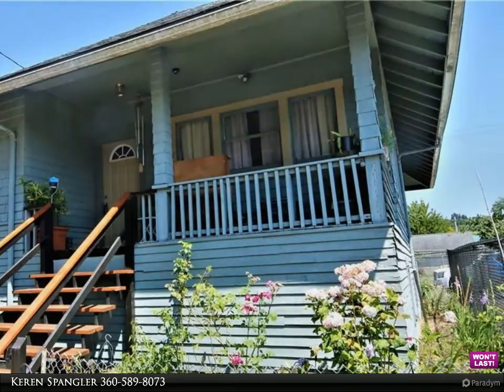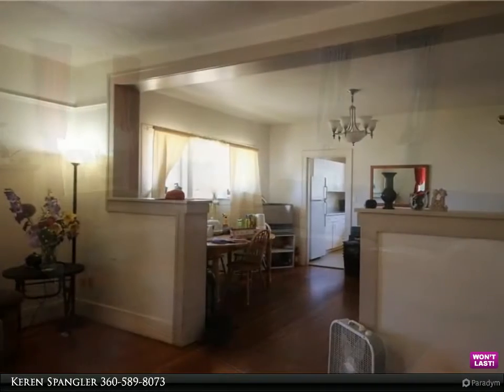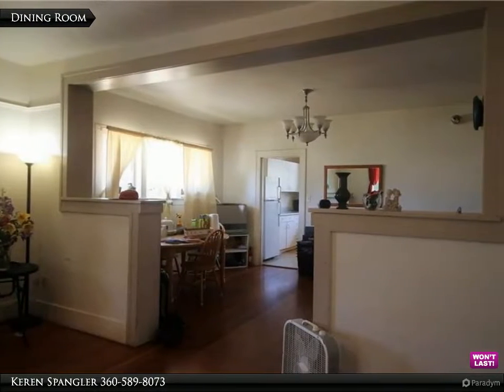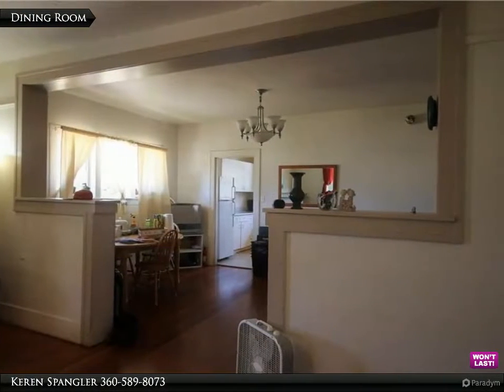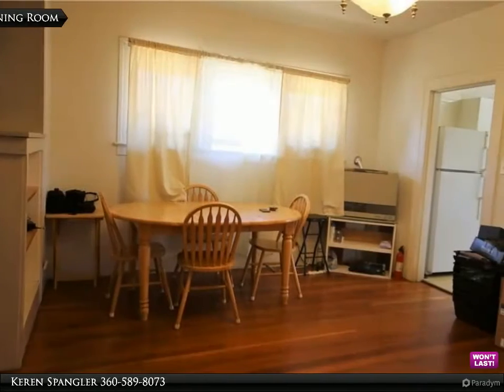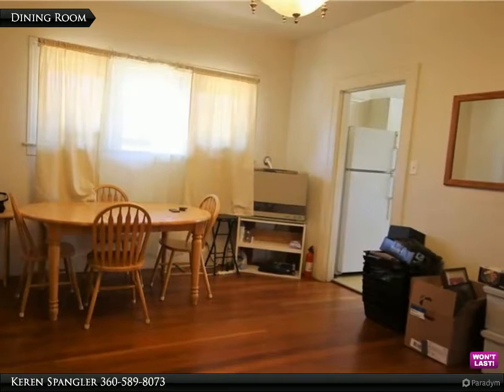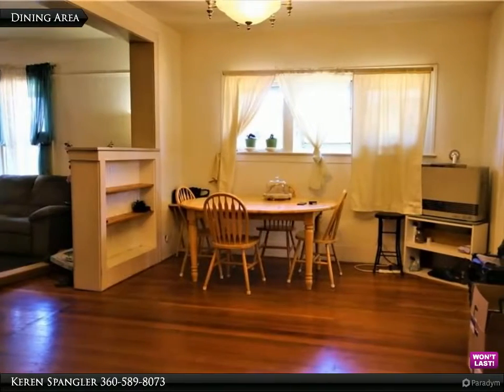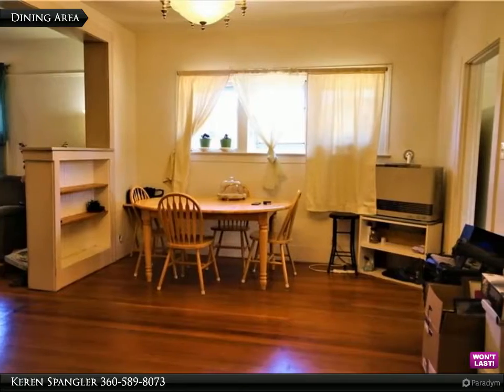Premier Realty Grays Harbor - Spacious and Cute Aberdeen Home!!!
Please enjoy this property video created by Premier Realty Grays Harbor

206 N E St
Aberdeen, WA 98520

Move-in ready home with an immense basement and workshop area. A little TLC and this spacious home could really shine. Large kitchen with lots of counter space was updated about 10 years ago and the 30 yr roof is only about 10 years old. Original wood floors and craftsman charm throughout the home. Roomy living room leads into a huge dining room Extra large bedrooms with tall ceilings and large closets. Great first home or maybe you are downsizing! Appears to be in the 500yr flood plain, lender may require flood insurance. Buyer to verify all. Good luck!

Keren Spangler
Premier Realty Grays Harbor, LLC